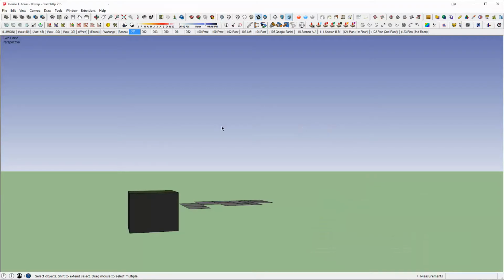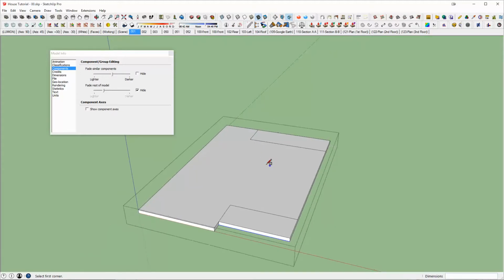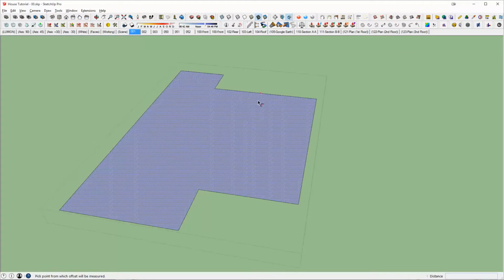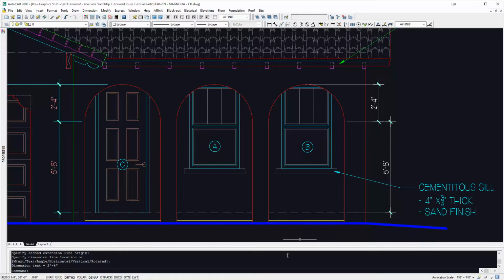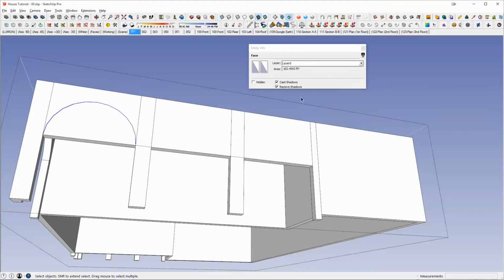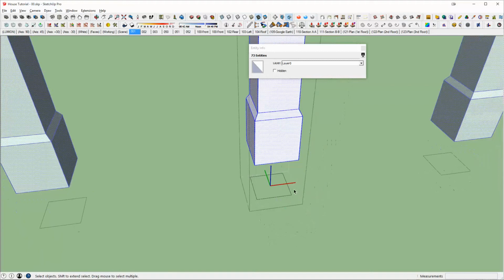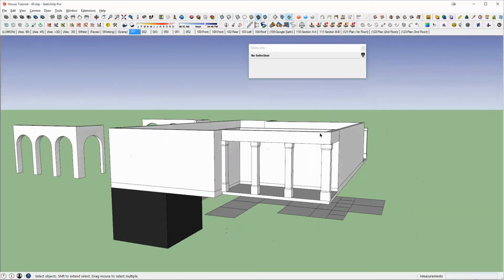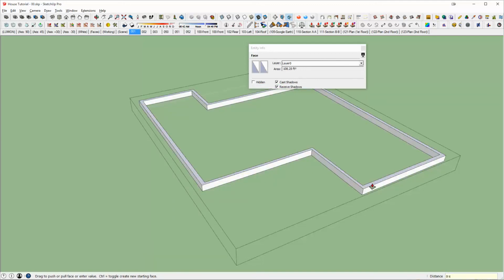SU Tutorial - 3001 - Massing: SketchUp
Complete House Series: Massing: SketchUp
Using the extracted information pulled from SketchUp, we begin to build the basic massing of the house.